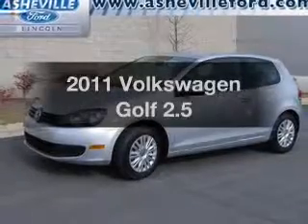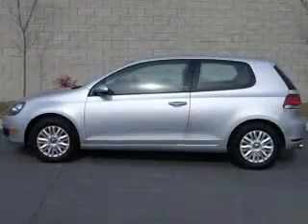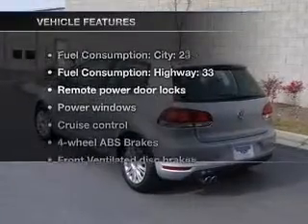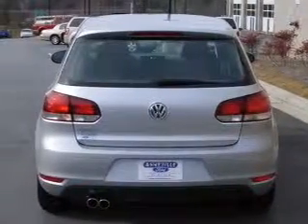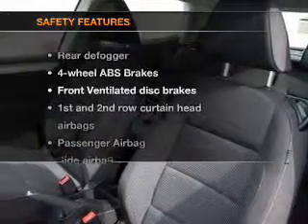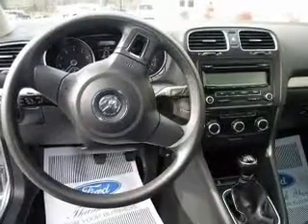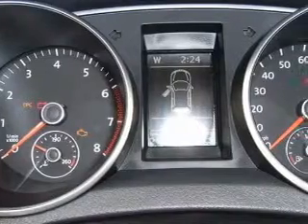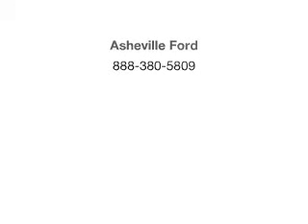2011 Volkswagen Golf - Asheville NC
Year: 2011
Make: Volkswagen
Model: Golf
Trim: 2.5
Engine: 2.5 liter inline 5 cylinder 20 valve
Transmission: 5-Speed Manual
Color: Silver
Mileage: 21470
Address:
325 Biltmore Ave